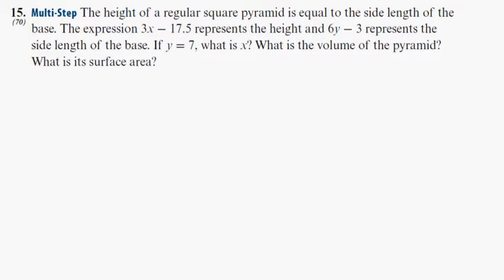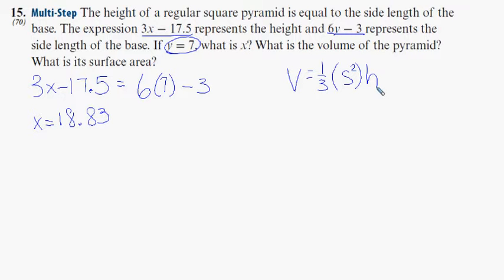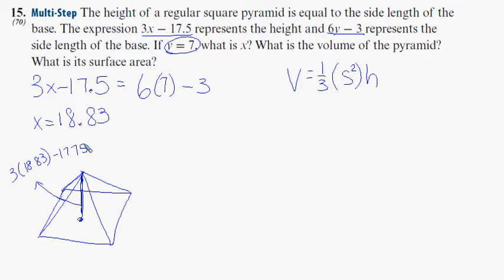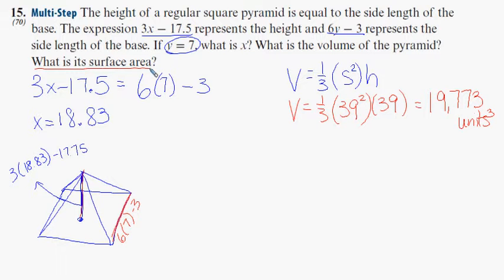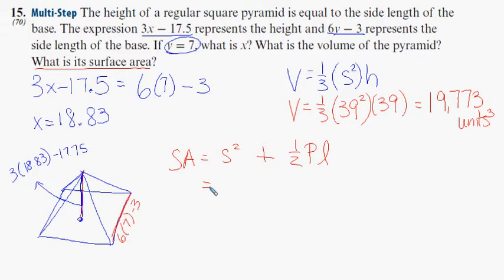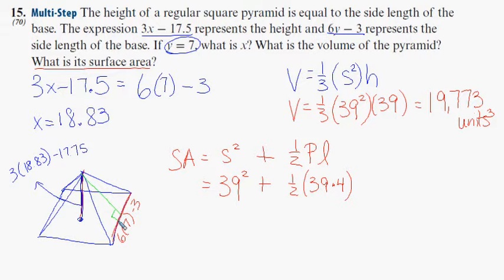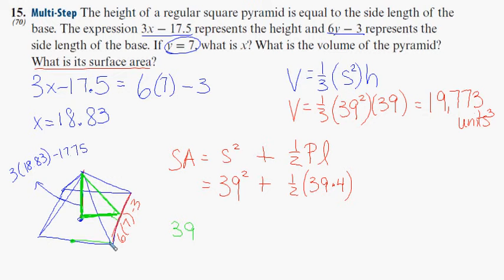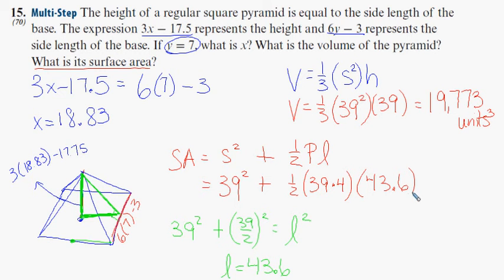G L 78 #15